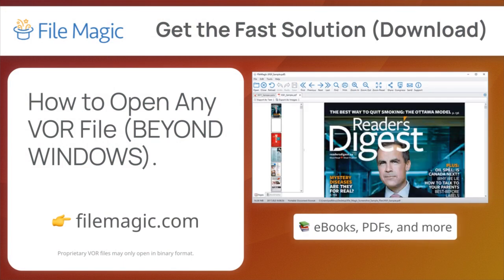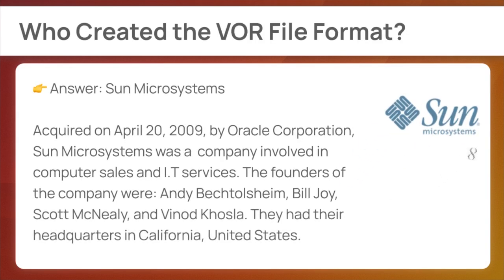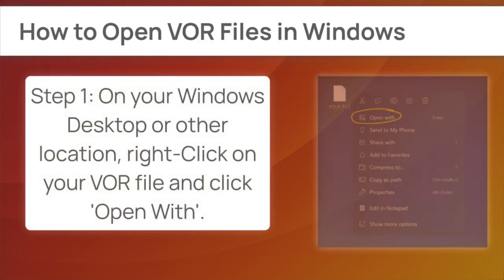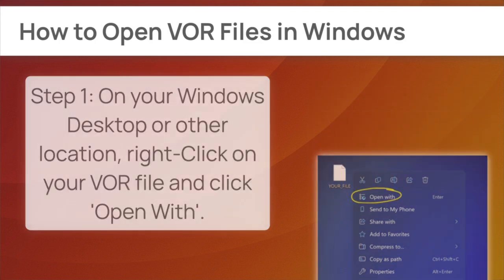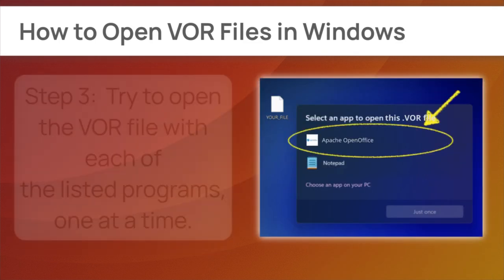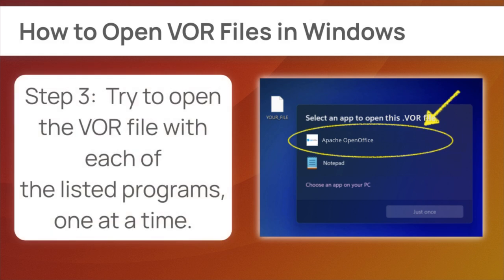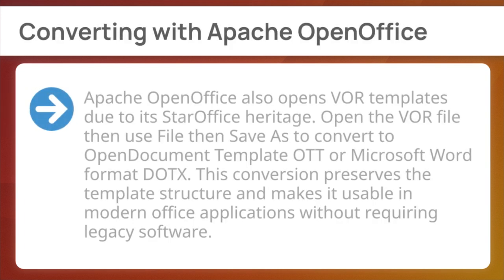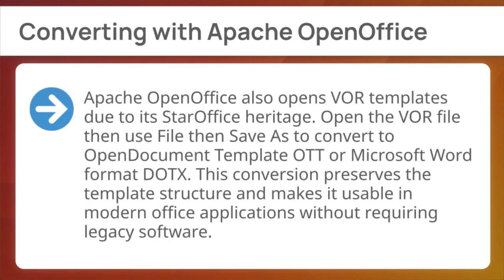How to Open VOR Files (StarOffice Template)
Running into issues with StarOffice Template formats that won’t open? This happens all the time. In this brief tutorial, I’ll show you how to open, view, and resolve VOR file problems on Windows.

VOR files are document templates created by StarOffice a discontinued office productivity suite originally developed by StarDivision and later acquired by Sun Microsystems. They contain pre-formatted layouts styles and content used as starting points for new documents with formatting consistency across multiple StarOffice document types.

VOR template files use a binary StarOffice format that stores document structure styles formatting paragraph definitions page layouts and embedded content. The format predates the OpenDocument Format ODF standard and uses StarOffice's proprietary structured storage approach with separate streams for content styles and metadata.

▶ Here’s What I’ll Cover:

- Correct Windows VOR file association problems
- Use the proper application to open the VOR file safely
- Converting with Apache OpenOffice
- Batch Converting Multiple Templates
- Find out what type of data the VOR file holds
- Learn how the VOR file format was created
- Opening with LibreOffice
- Correct system errors that interfere with VOR files

▶ Essential VOR Tools:

NeoOffice (Planamesa Software Inc.)
StarOffice (Oracle Corporation)

🛠️ Troubleshooting Steps:

1️⃣ Opening with LibreOffice

Install LibreOffice which inherits OpenOffice's compatibility with legacy StarOffice formats. Double-click the VOR file or use File then Open in LibreOffice. The template loads with most formatting and styles preserved allowing you to create new documents based on the template or save it in modern ODF format for ongoing use.

2️⃣ Converting with Apache OpenOffice

Apache OpenOffice also opens VOR templates due to its StarOffice heritage. Open the VOR file then use File then Save As to convert to OpenDocument Template OTT or Microsoft Word format DOTX. This conversion preserves the template structure and makes it usable in modern office applications without requiring legacy software.

3️⃣ Batch Converting Multiple Templates

Use LibreOffice's command-line conversion to batch convert VOR files. Run soffice --headless --convert-to ott *.vor in the folder containing your templates. This converts all VOR files to OpenDocument Template format simultaneously simplifying migration of large StarOffice template libraries to modern document standards.

Timestamps:

00:00 - VOR File Overview
00:26 - Understanding VOR Files
00:47 - VOR File Format Anatomy
01:07 - Top VOR Editors
01:26 - Open a VOR File
01:53 - VOR Crash Fixes
03:06 - Using an All-Purpose Viewer